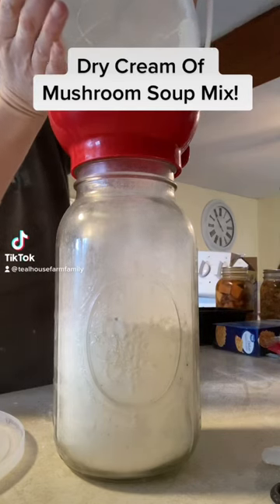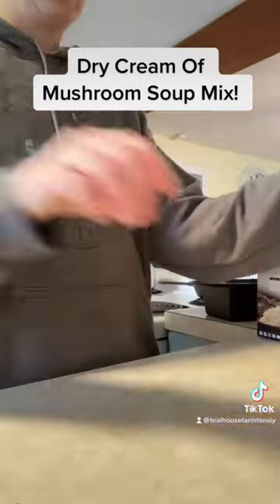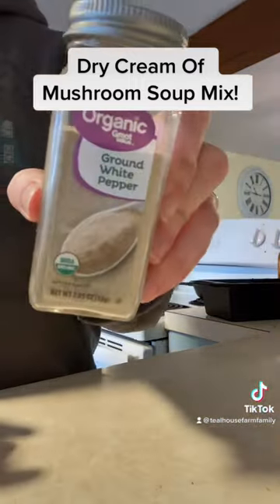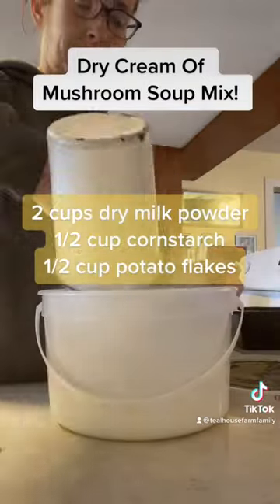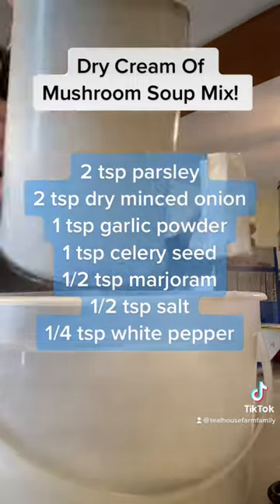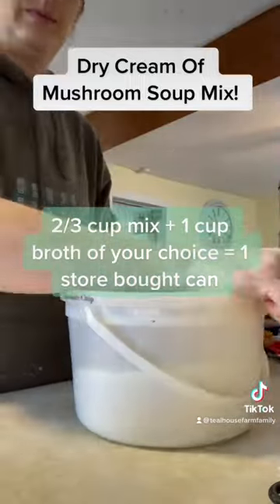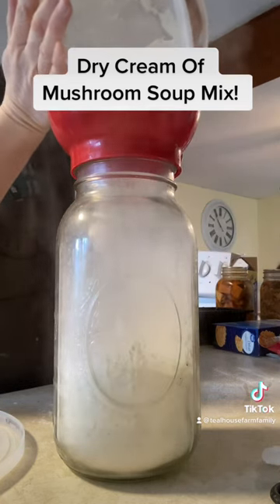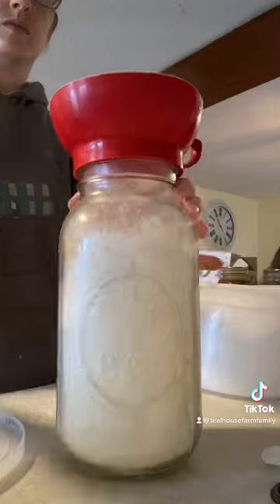Dry Cream Of Mushroom Soup Mix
Definitely saves us money over buying canned soups PLUS we can control the ingredients. If you prefer to not use cornstarch you can swap for arrow root powder.